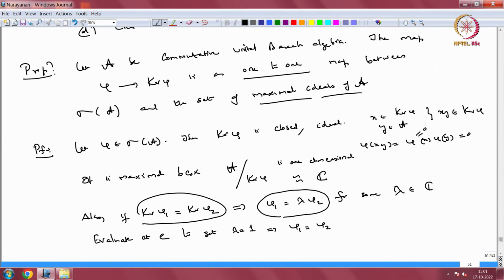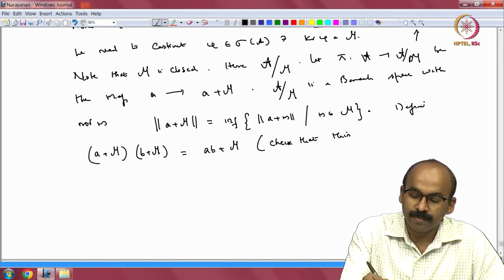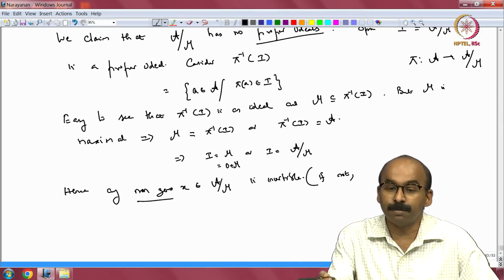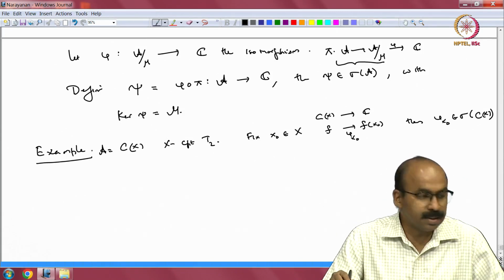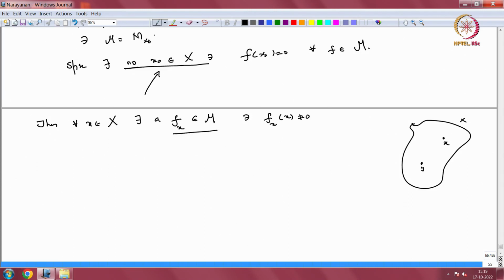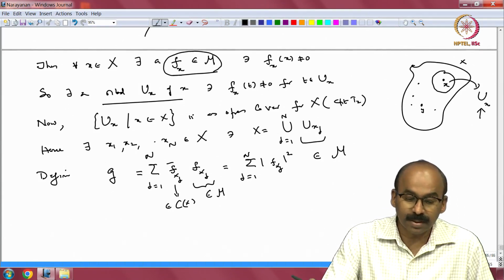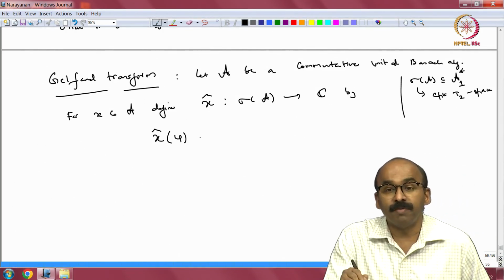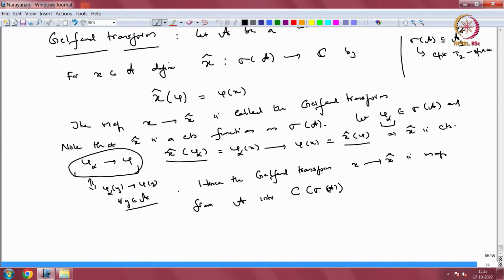Lec 09 Gelfand transform-I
Maximal ideals, Quotients, Gelfand transform